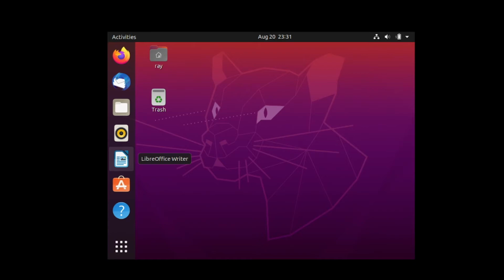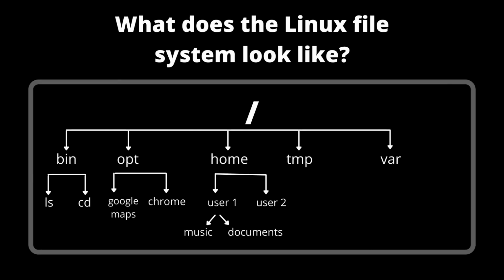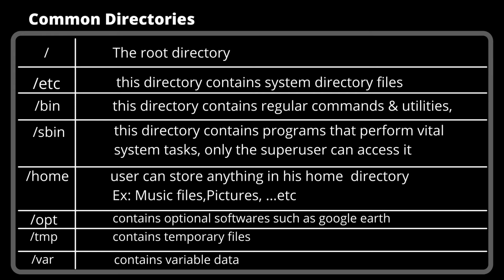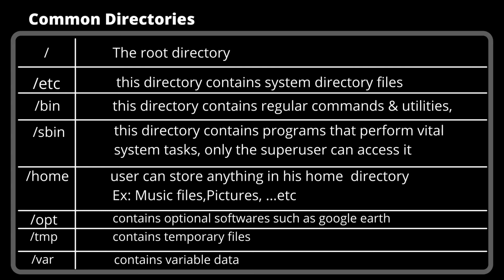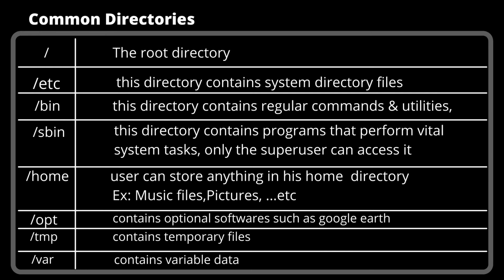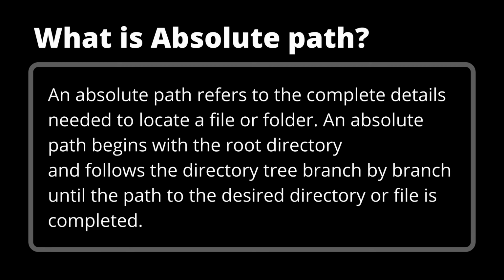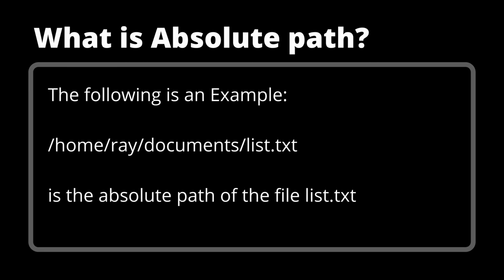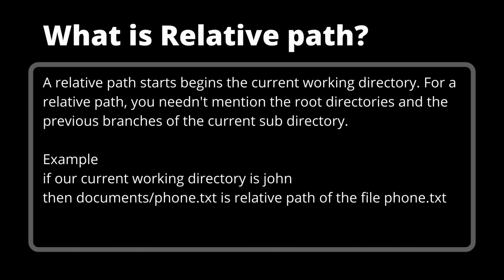Linux Basics - What is Linux Filesystem? Absolute path and Relative path ?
Today we’ll be learning about the Linux file system & how to navigate this Linux file system using the terminal commands.